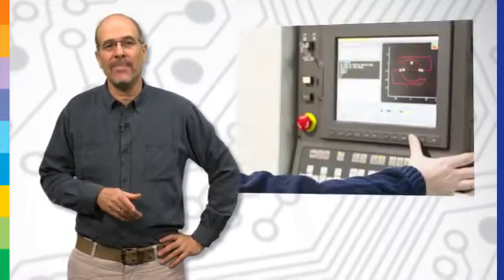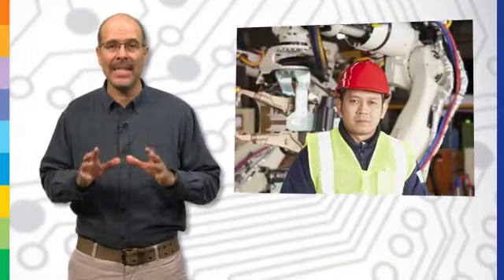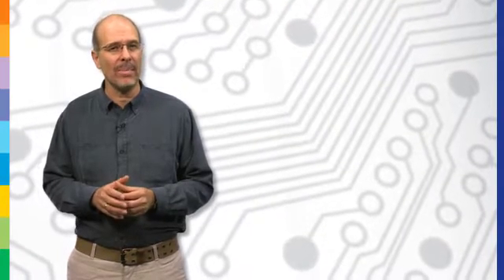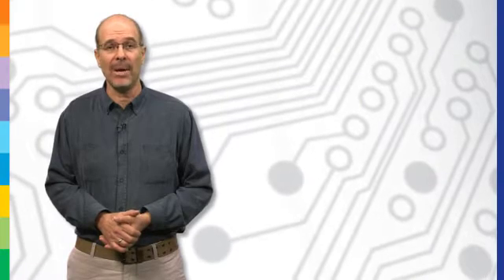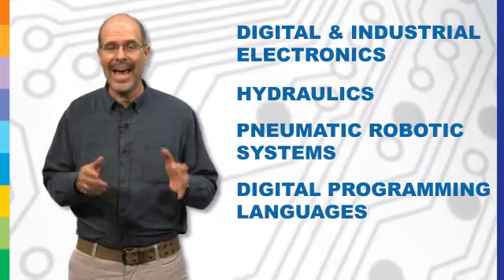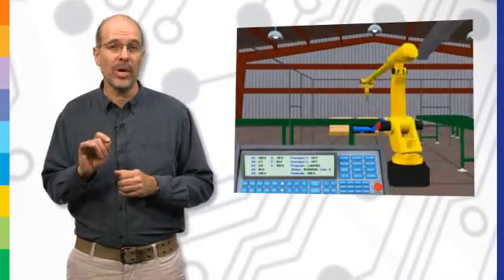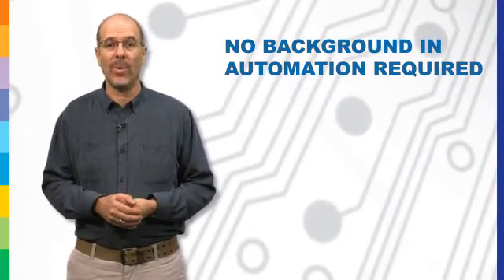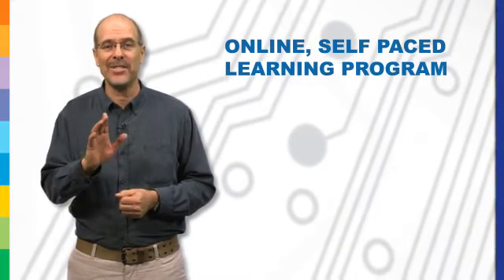Automation Technician Certificate Course Now Available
To find out more about GBC's Automation Technician Program, please visit this
Our self-paced Distance Education Automation Technician program is designed for adult learners seeking independent study in the rapidly growing field of manufacturing technology. Created for those who cannot attend college on a part- or full-time basis due to other commitments such as work and family, this program has no post-secondary academic prerequisites and is open to anyone who wishes to obtain their Automation Technician certificate.

Featuring an interactive curriculum of text; video; 2D and 3D animations; audio clips, photos, and interactive lab simulations, the Automation Technician training program is divided into 18 modules. The modules include practical examples and instruction in using a wide range of required applications as well as covering both the theory and function of hydraulic and pneumatic systems; robotic systems; digital and industrial electronics; programming languages; and alarm management. The program also includes pre-tests, practice exams, interactive exercises, and online support. Final exams are written through our interactive online system.